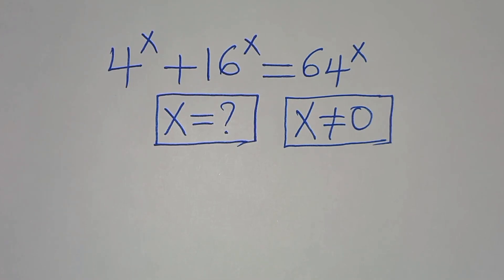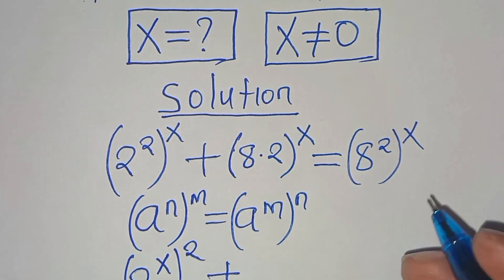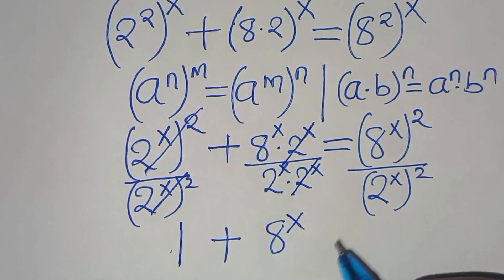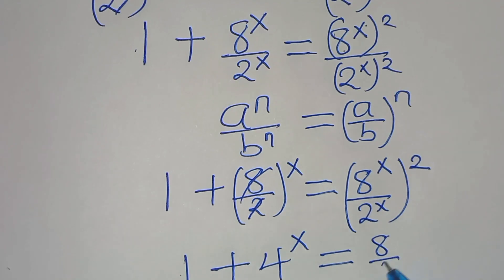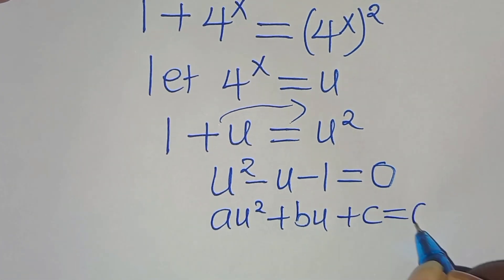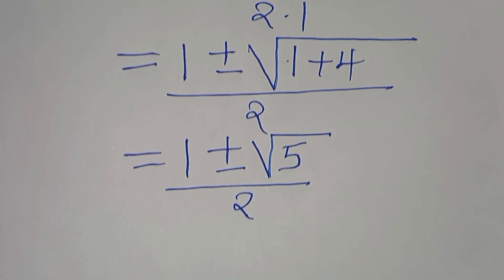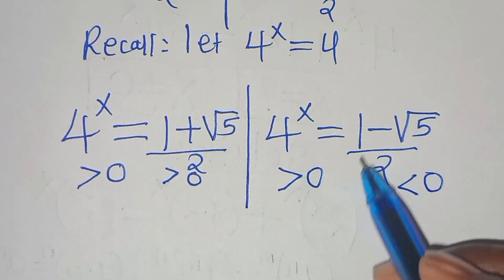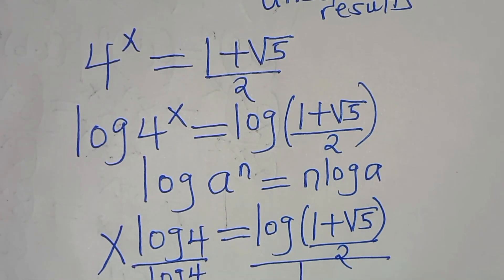Germany | Can you solve this? | Math Olympiad